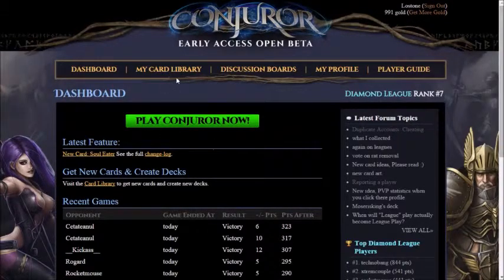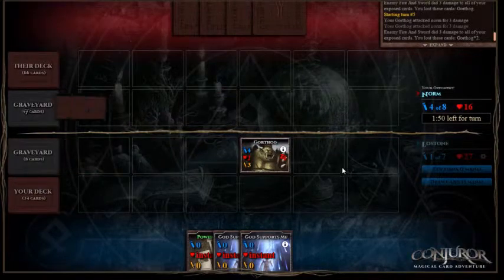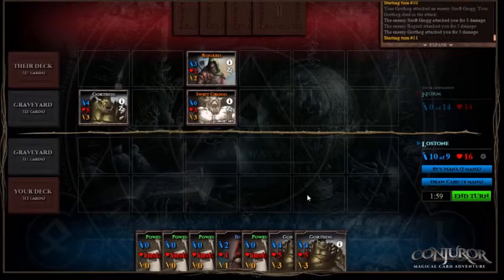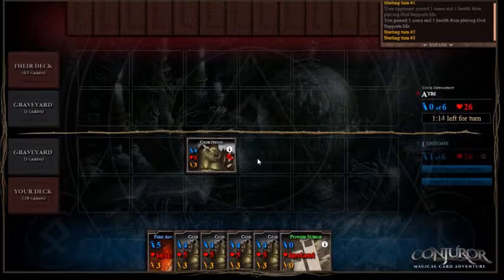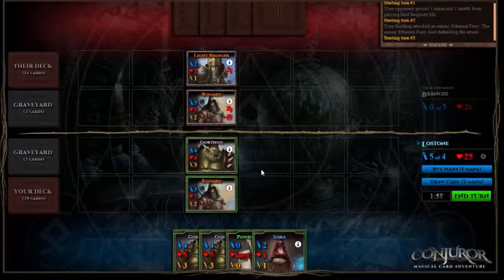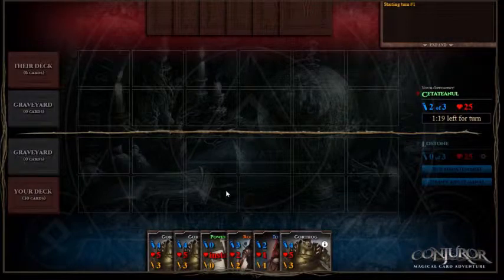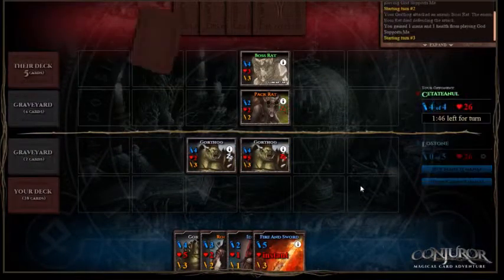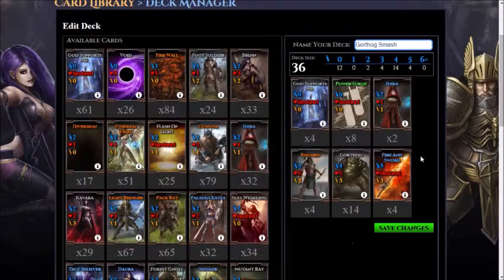Conjuror the Game, Gorthog Smash Deck